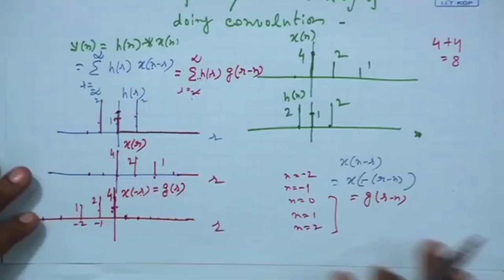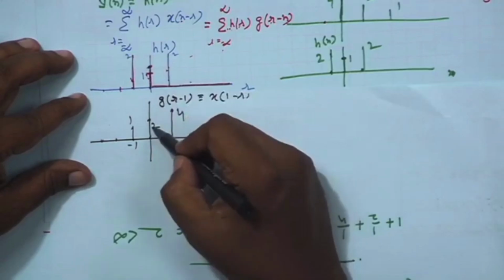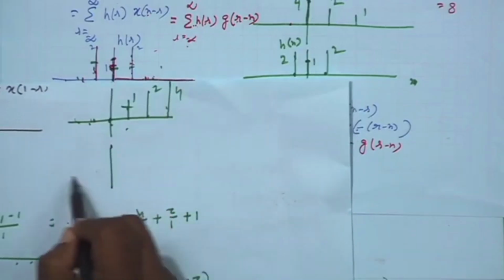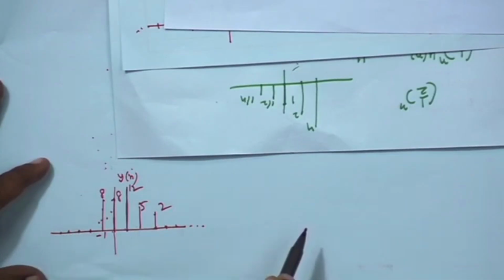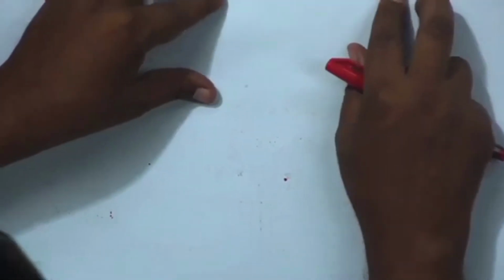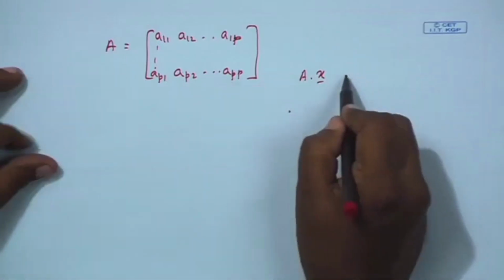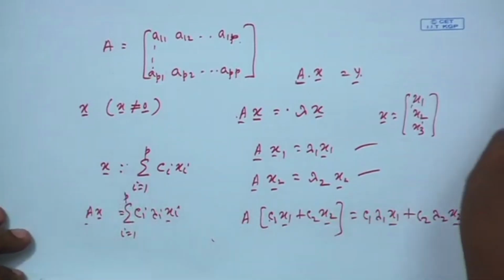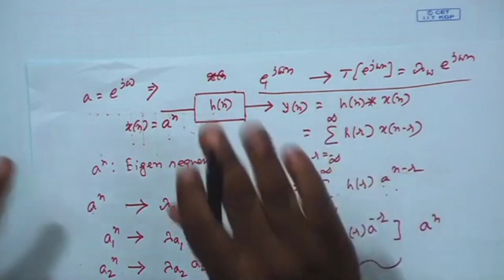Graphical Evaluation of Discrete Convolutions